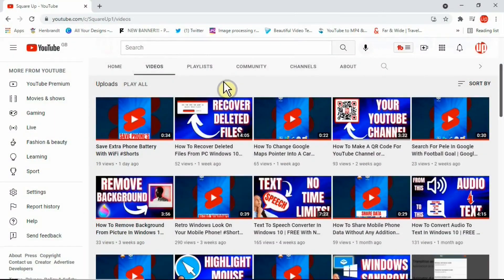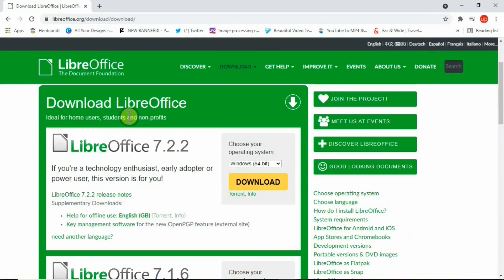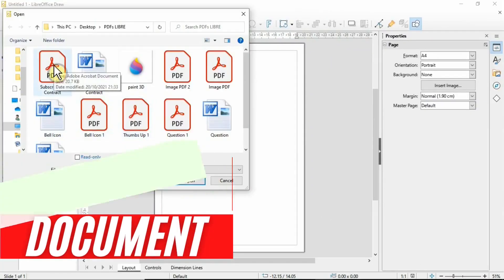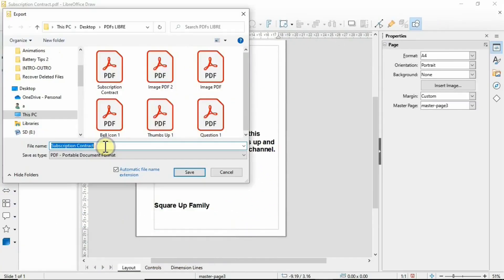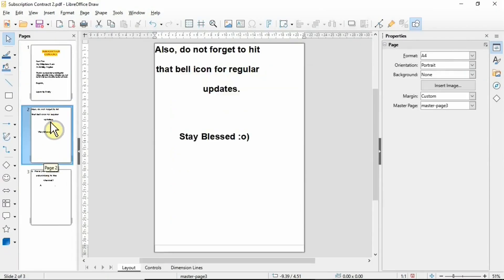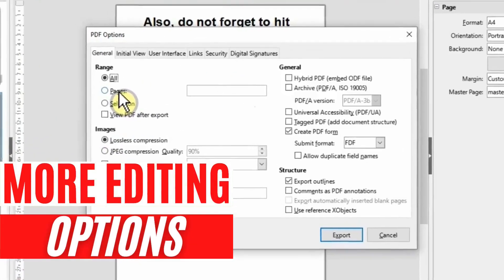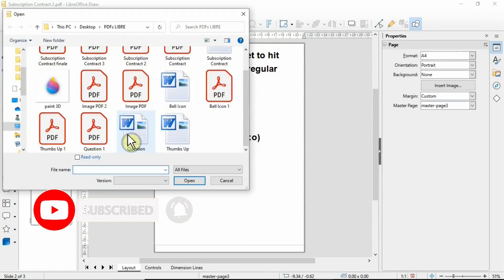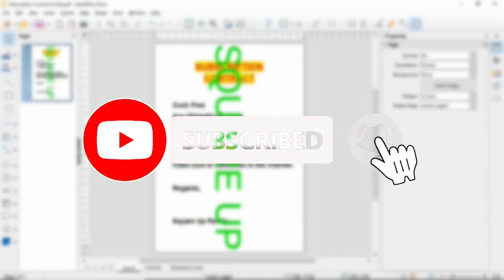How To Edit A PDF For Free On Windows 10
Another Video about how to edit a PDF document for absolutely FREE on Windows 10 PC by using a FREE tool called LIBRE OFFICE.

This process works really well when it comes to editing PDF documents including images that have been converted into PDFs. In this video, we have gone through a basic method of editing a PDF document without much of a hassle. This simplified process can help you if you received a PDF that needs editing due some errors in the document. LIBRE OFFICE is a very useful tool that can also help in creating some useful documents and can replace Microsoft Office.

We have tried to explain the whole process in this video. However, make sure to let us know if you still have any questions.